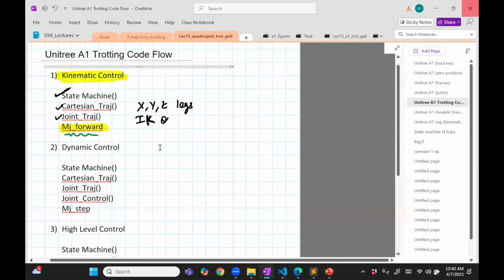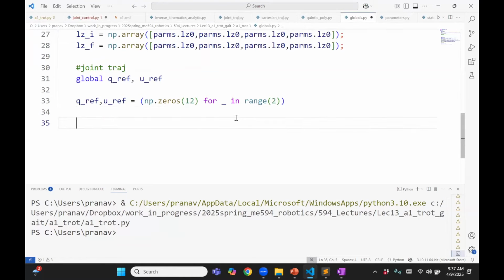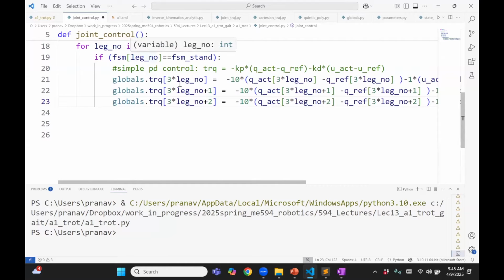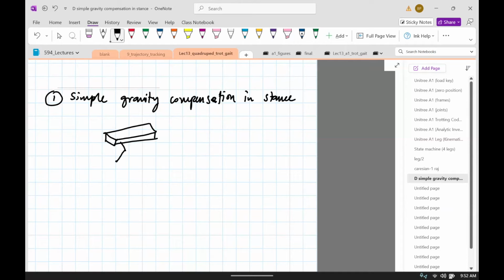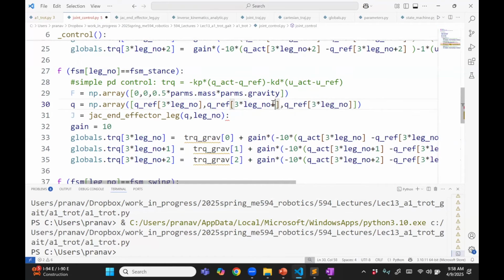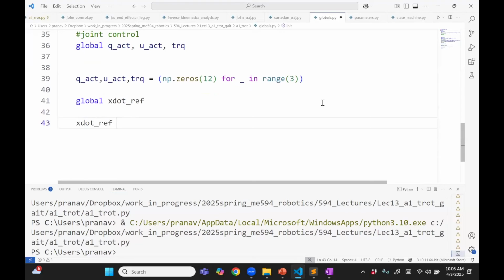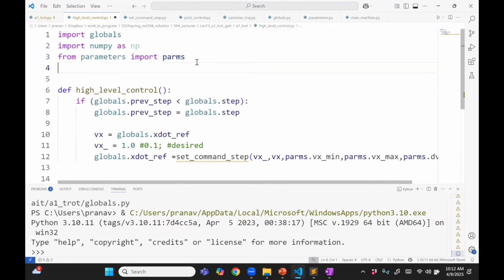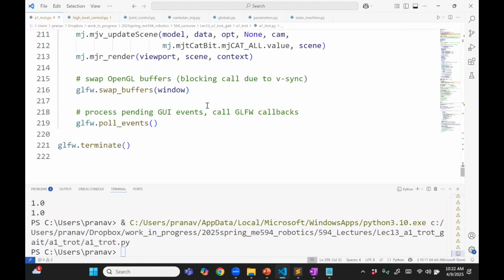MuJoCoPy326: Unitree A1 quadruped, Programming tracking control for joints (part 4 of 5)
This is a set of videos that show how to program the Unitree A1 robot to do trot control. In the trot gait, diagonal legs move in unison.

Complete set of videos for Unitree A1 trot control

1. Course material on 3D robotics with MuJoCoPy